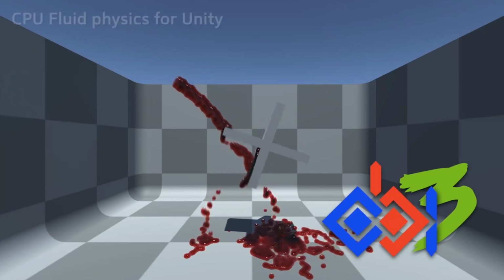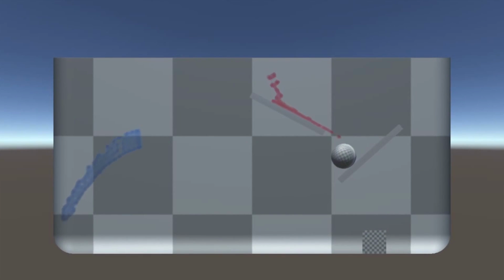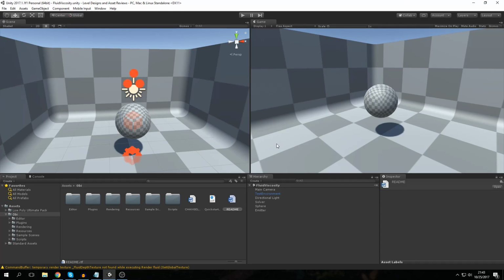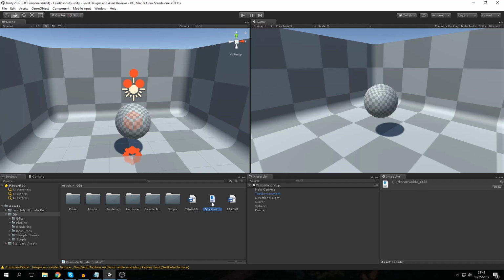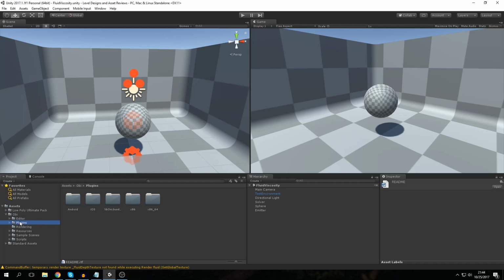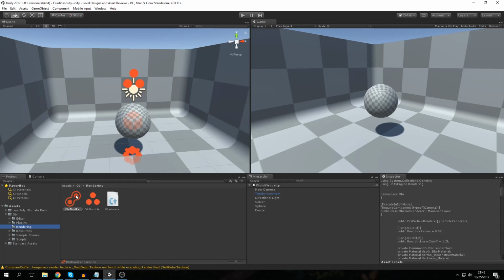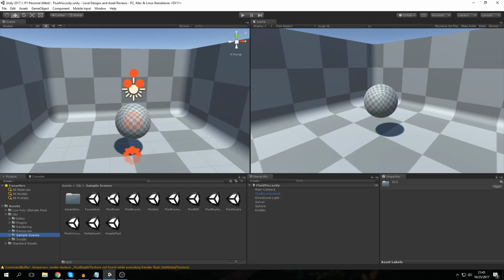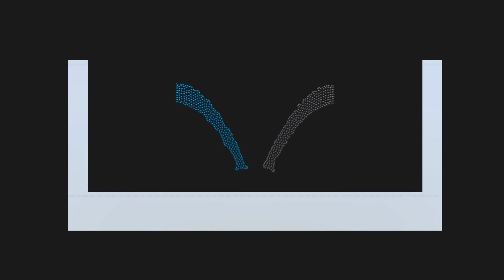Asset Review: Obi Fluid | Unity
♥ VIDEO LIKE GOAL:
• 75 Likes!

I picked up Obi Fluid pretty recently, and I've been in love with it so far!

In this video, we'll talk about why I like it and how you can use it in your own games, if it's worth buying or not, and more!

» PLEASE NOTE «
The video is made by my own opinions on the asset, which I share with my own viewers.